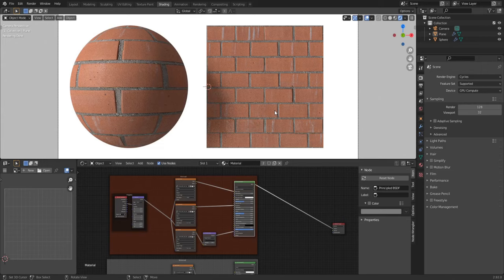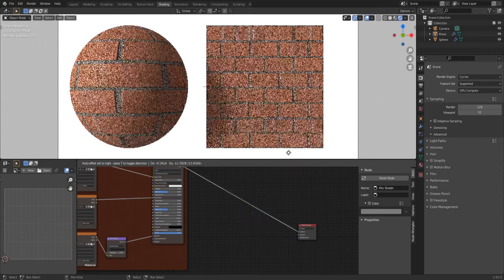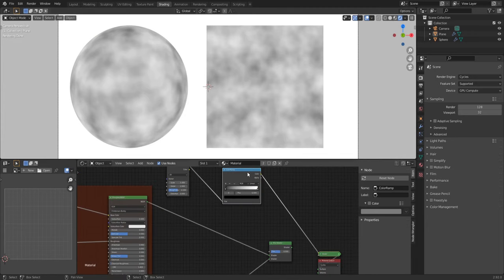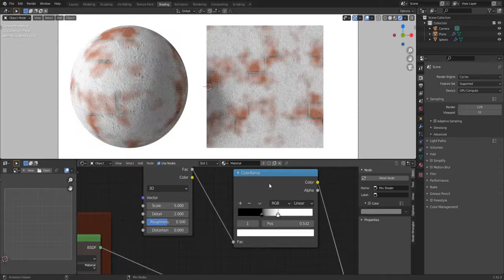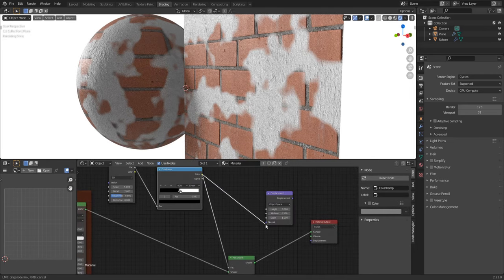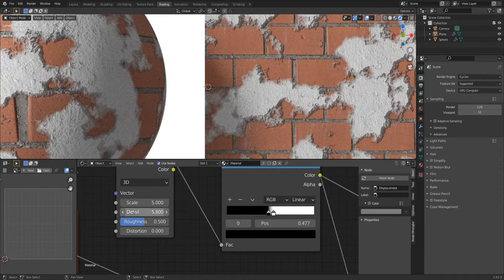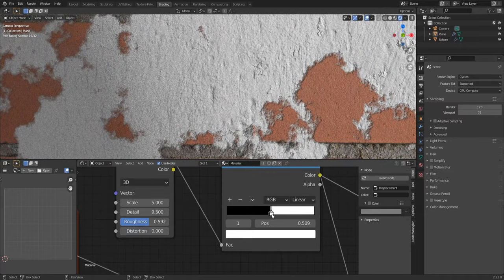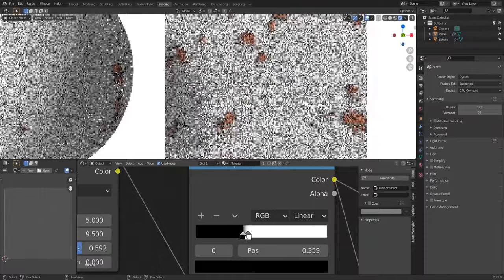How to mix materials. Blender tutorial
How to mix materials in blender 3d. Tutorial